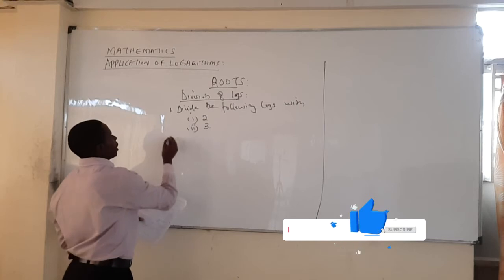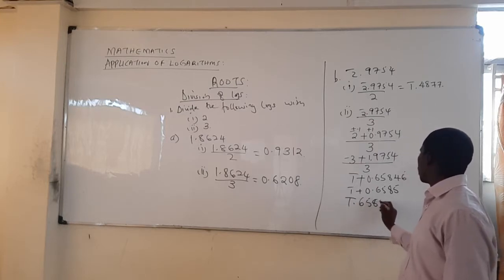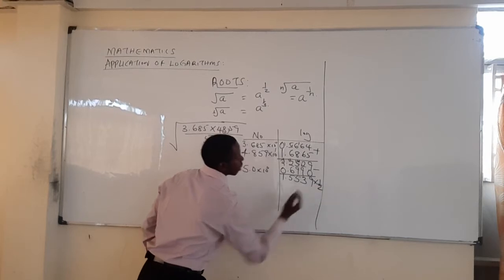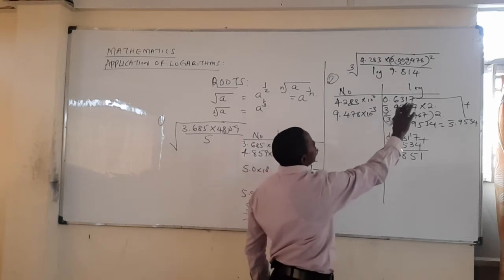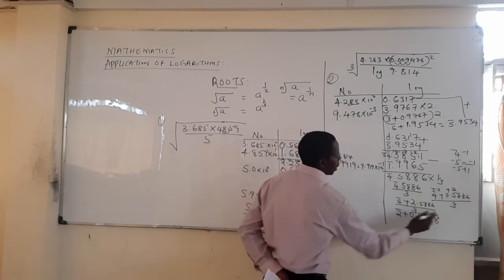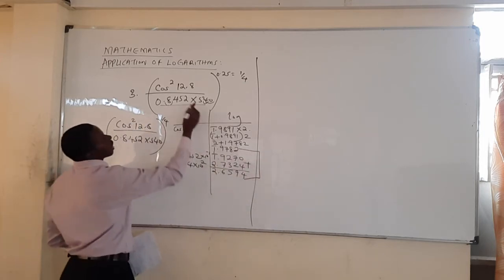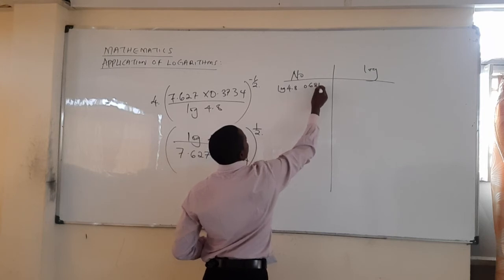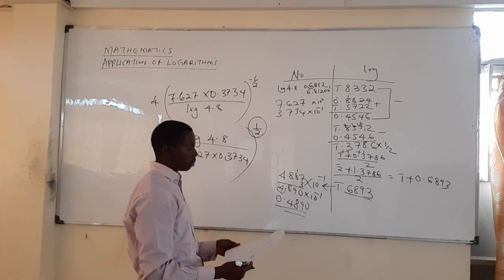LOGARITHMS FORM 2 -APPLICATION OF logarithms | ROOTS- PART 5- MR. WANDETO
LOGARITHMS FORM 2 - solving question on indices form 2 work. indices and logarithms- logarithms. logarithm form two. it explains how to convert from logarithmic form to exponential form using basic properties of logarithms.

indices and logarithms form 2 part 1.
revising kcse maths form 2  3  4 indices part 2. indices and logarithms form 2